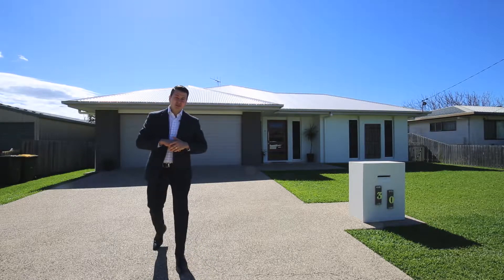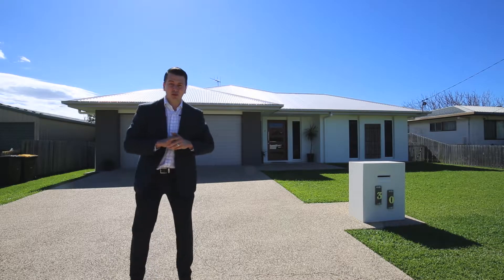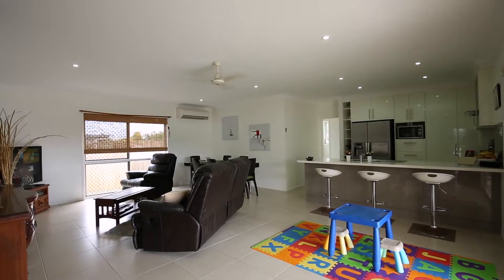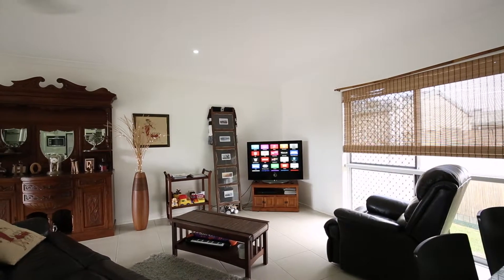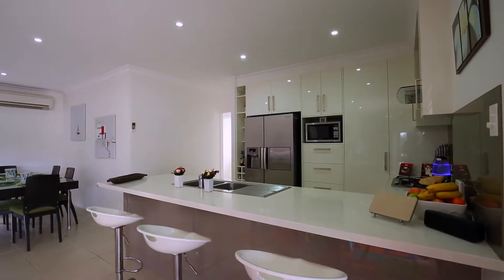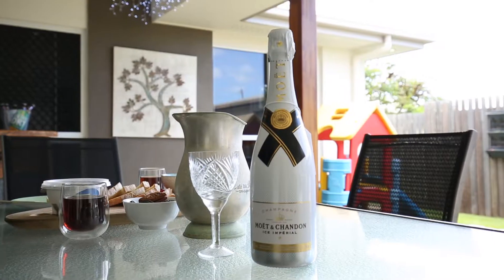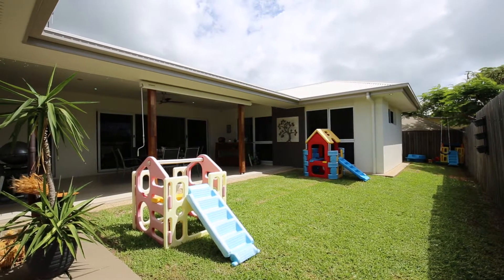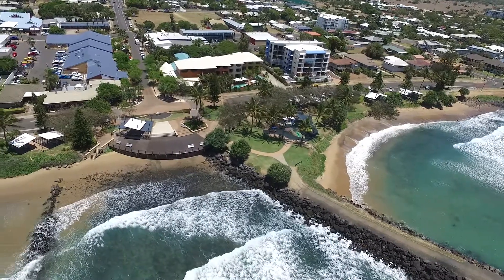Daniel Anderson introducing 30 Wilfred Street, Bargara, Qld, 4670